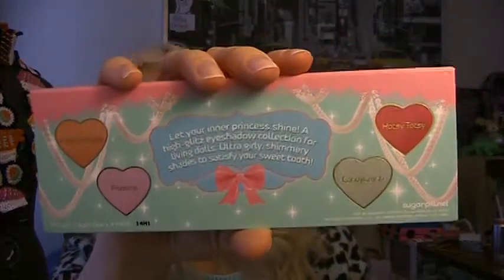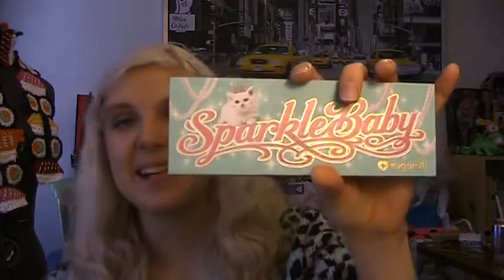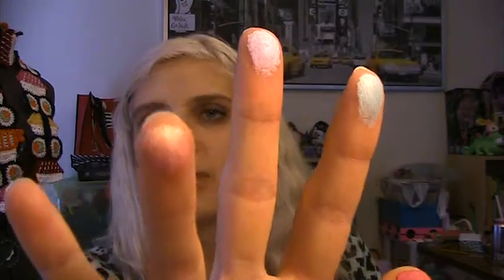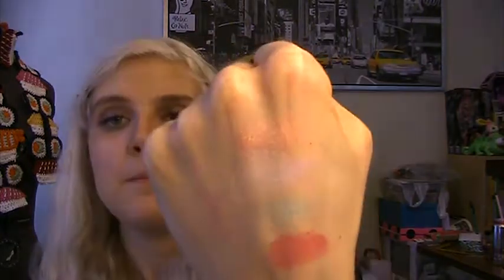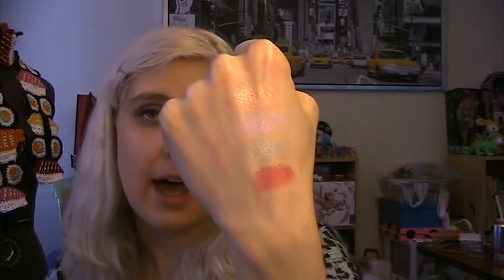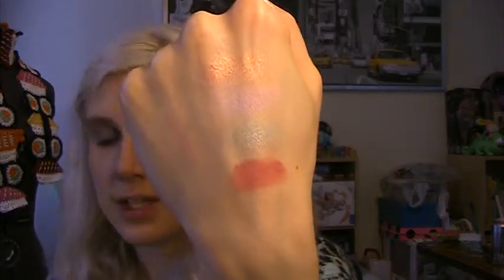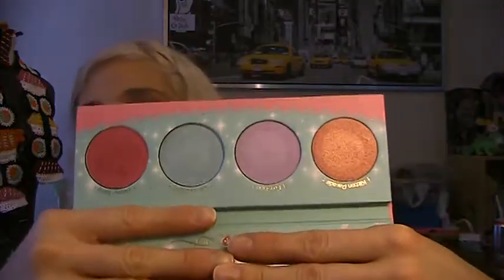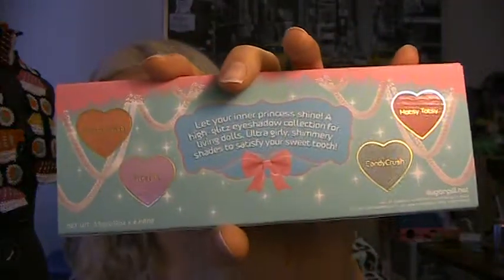Sparkle Baby Palette - First Impressions and Swatches!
Hello! This video is my first impressions and swatches of the Sparkle Baby eyeshadow palette from Sugarpill! If you're interested in purchasing this palette you can get it direct from Sugarpill or from Beautylish

This was given to me as a Christmas present from my parents and all my opinions are my own.